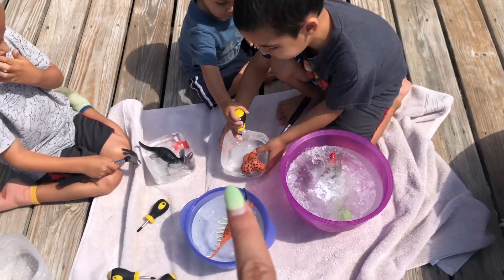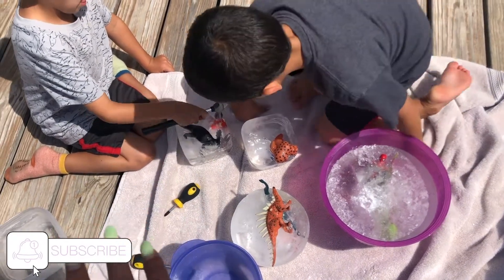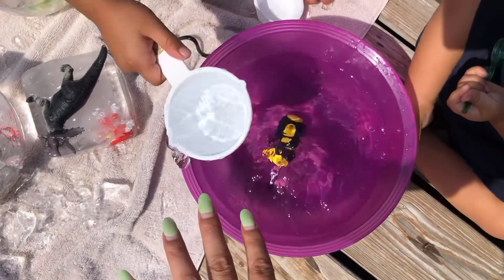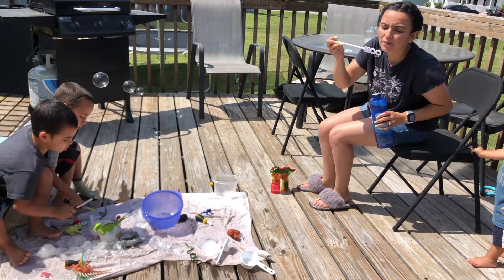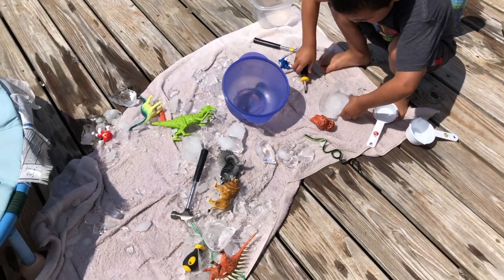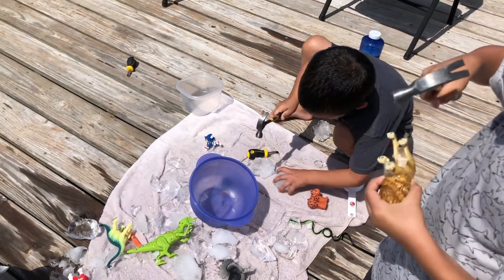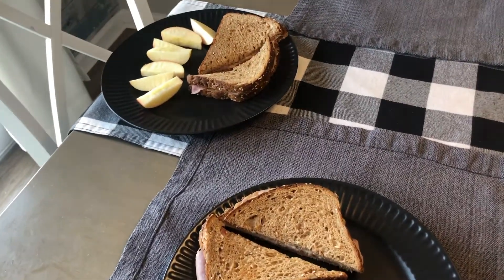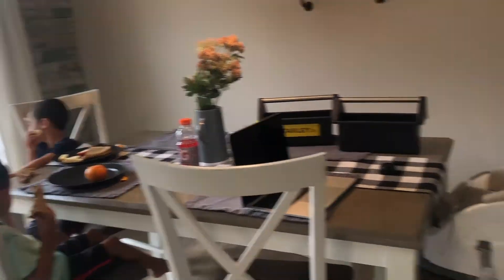FIRST TRIMESTER PREGNANCY RECAP (Symptoms + Prenatal Depression) | DITL of a Pregnant Mom of 3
Hey friends! In today's vlog I share a typical day as a mom with all 3 boys. I also share my first trimester update and all of the symptoms I have experienced and talk about how my mental health has been during this pregnancy so far. I hope you find this helpful or you can relate if you are also trying to conceive or if you are pregnant as well!❤️

Chapters:
0:00 Intro
1:11 Toddler Summer Activity
5:35 Grocery pick-up
6:35 Quick kitchen tidy-up
9:05 First trimester pregnancy recap
10:20 First trimester pregnancy symptoms
13:05 Mental health update - prenatal depression & anxiety
16:33 Genetic test results - finding out baby's gender
18:52 14 week bump shot

About me:
If you are new here, Hi, my name is Sydney.
I am a wife and a stay at home mom of twin 5 year old boys, an 18 month old boy, and am currently pregnant with our 4th baby.
I started this channel in 2018, as a first time mom being diagnosed with postpartum anxiety and depression almost 1 year postpartum and I felt like I needed a creative outlet to share my story in hopes other mama's could relate and feel less alone.❤️
I share motherhood lifestyle content, day in the life vlogs, cleaning motivation, and other related videos! My hope is that you leave my videos feeling inspired or feeling seen if you are struggling also! I hope you decide to stay, I would love to have you be a part of our family here!